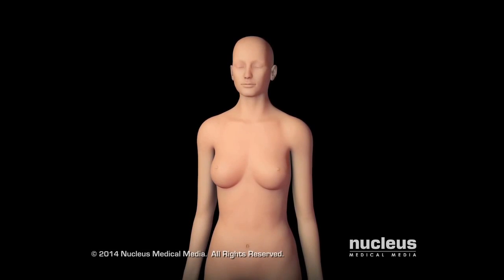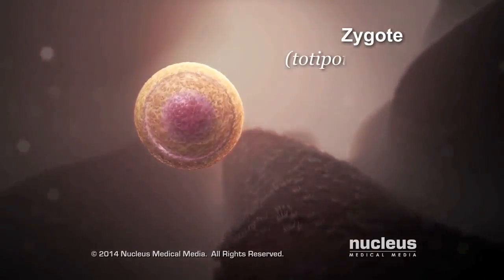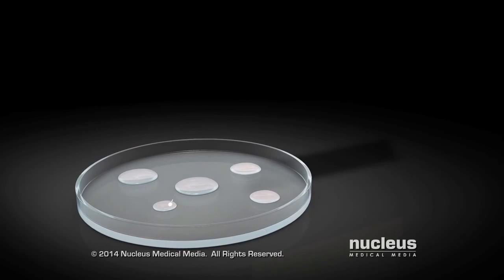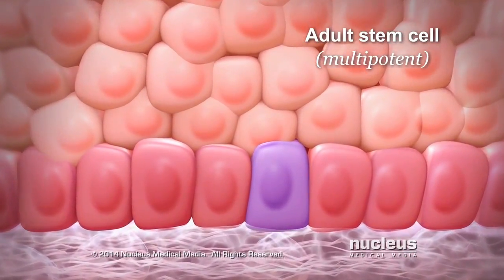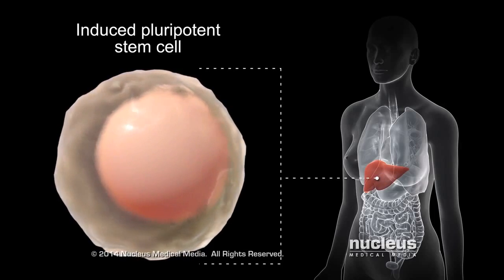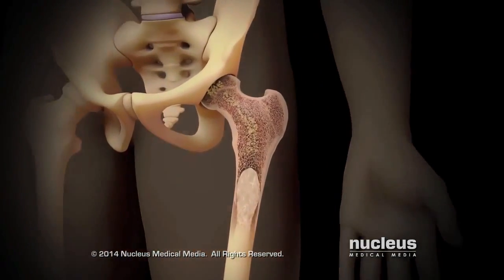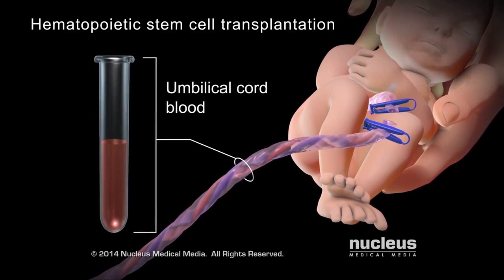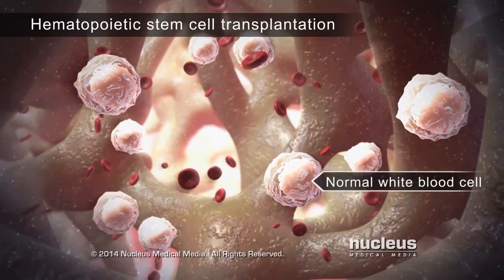Video Animasi – Sel Punca/Stem Cell [sub Indonesia]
Apakah itu sel punca atau stem cell? Bagaimana terapi stem cell yang sebenarnya?

Tubuh manusia terdiri dari organ-organ seperti tulang, otak, jantung, dan organ reproduksi. Sel dasar yang menumbuhkan semua sel yang berbeda-beda dari organ-organ ini disebut sel punca. Salah satu tipe sel punca adalah sel telur dari wanita, yang dibuahi oleh sperma dari lelaki. Satu sel ini disebut zigot, yang merupakan sel pertama dalam membangun tubuh manusia. Ia juga disebut sel punca totipoten karena ia dapat membentuk segala macam sel di dalam tubuh termasuk tali pusar dan plasenta.

Setelah zigot membelah diri beberapa kali, ia menjadi embrio tahap awal yang disebut blastosis. Sel punca embrio berasal dari sel dari dalam blastosis. Sel punca embrio bersifat pluripoten, artinya mereka bisa membentuk semua sel dalam tubuh kecuali tali pusar dan plasenta. DI laboratorium, sel punca embrio didapat dari embrio sisa dari fertilisasi in-vitro. Fertilisasi in-vitro adalah prosedur untuk membantu seorang wanita menjadi hamil.

Tipe lain dari sel punca adalah sel punca dewasa. Kelompok kecil dari sel ini terdapat pada beberapa organ seperti kulit setelah melahirkan dan menuju dewasa. Sel punca dewasa sifatnya multipoten. Artinya, mereka hanya bisa menjadi beberapa sel yang berbeda yang berhubungan dengan organ di mana mereka berada. Misalnya kulit mengandung sedikit sel punca dewasa yang dapat membelah diri dan membuat sel punca dewasa kulit baru, atau dapat menjadi sel kulit yang lebih khusus untuk mengganti mereka yang hilang karena penuaan sel atau rusak.

Dalam laboratorium, peneliti sanggup membuat atau menyebabkan sel tubuh biasa seperti sel kulit untuk menjadi sel punca pluripoten seperti sel punca embrio. Sel punca ini dapat menjadi sel apapun di dalam tubuh. Peneliti mempelajari sel punca untuk mempelajari bagaimana dan mengapa mereka menjadi sel-sel yang berbeda-beda. Di masa depan, sel-sel ini mungkin bisa digunakan untuk menumbuhkan kembali jaringan dan organ yang rusak karena luka atau penyakit.

Terapi Sel Pnunca
Terapi sel punca adalah terapi yang menggunakan sel punca untuk merawat penyakit atau kondisi. Saat ini terapi sel punca hanya merawat penyakit dan kanker darah. Pada Leukemia misalnya, sumsum tulang pasien membuat banyak sel darah putih abnormal yang tidak bisa bekerja untuk melawan infeksi. Seiring waktu, mereka mengelompok melebihi dari produksi sel darah putih yang sehat.

Pada terapi sel punca untuk leukemia yang disebut transplantasi sel punca hematopoietik, dokter akan mengambil contoh darah atau sumsum tulang dari pasien atau donor. Pada beberapa kasus, darah donor bisa berasal dari tali pusar bayi setelah dilahirkan. Contoh jaringan ini berisi hematopoietik sehat atau sel punca pembentuk darah. Lalu dokter akan memberikan obat kemoterapi atau radiasi untuk membunuh sel darah putih abnormal dan sel puncanya. Setelah sel abnormal hilang, dokter akan mentransplantasi sel punca hematopoietik sehat dari jaringan contoh ke dalam tubuh pasien. Sel punca sehat ini akan membuat sel darah baru, termasuk sel darah putih normal, sehingga tubuh bisa melawan infeksi.

𝗞𝗢𝗡𝗦𝗘𝗣 𝗞𝗔𝗥𝗡𝗨𝗦
Cara Cerdas Untuk Sehat ✨